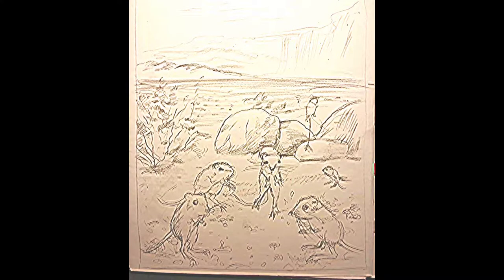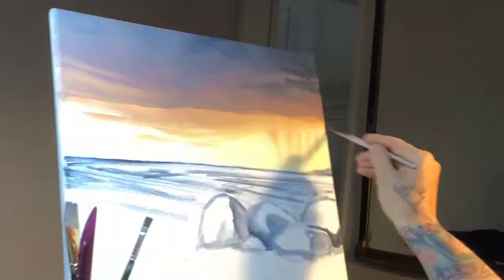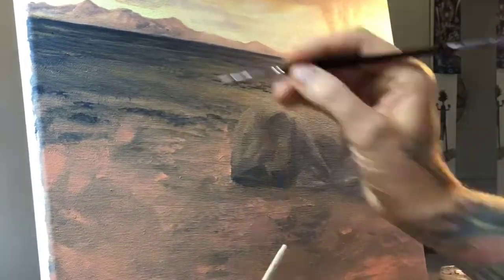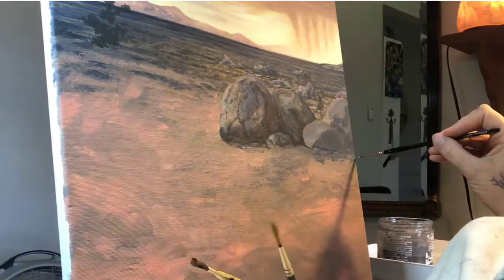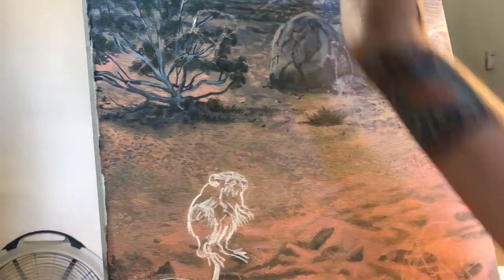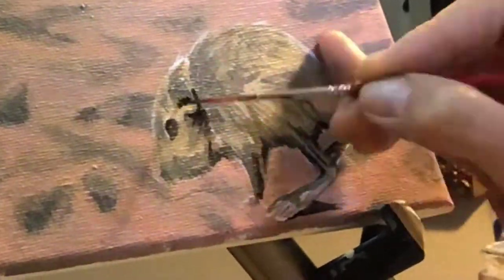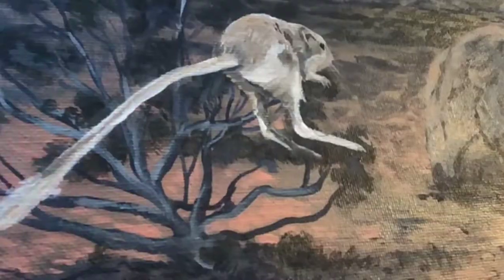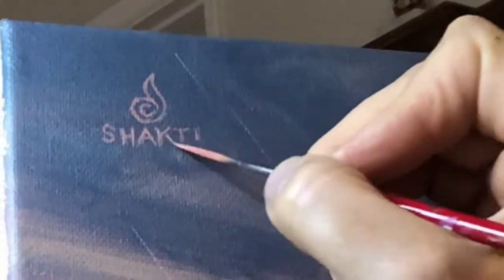Fast forward painting with Jen Shakti-Celebrating Moisture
This video shows the process start to finish i(n time lapse) of the tenth painting in the Mojave desert series, Celebrating Moisture.
This piece emerged from my imagination as I asked myself, “ I wonder what happens to kangaroo rats the moment it begins to rain in the desert?”
The atmosphere of golden rose sunset colors, and rain falling in the distance evokes the fragrance of damp earth and desert plant life.

In addition, my “ Shamanic Adventures” playlist as I explore sacred sites and rock art of indigenous California.